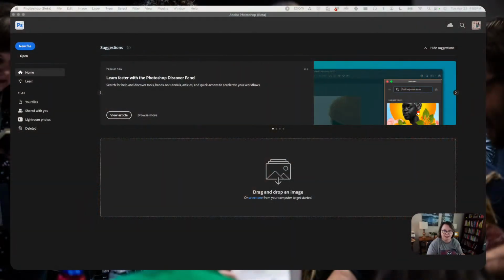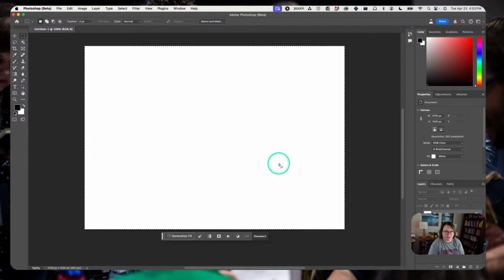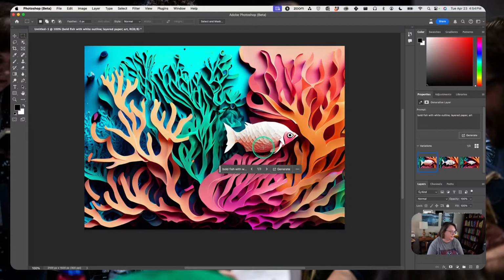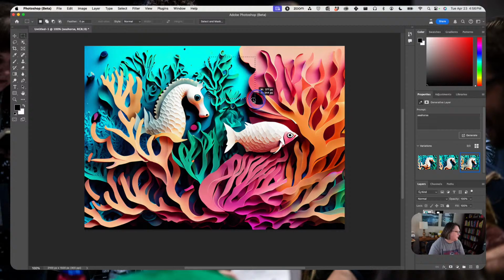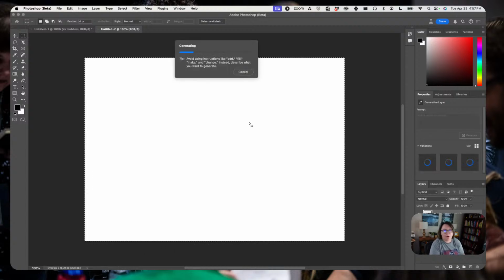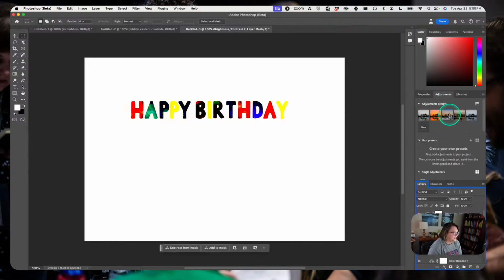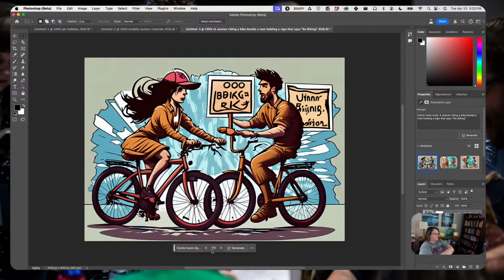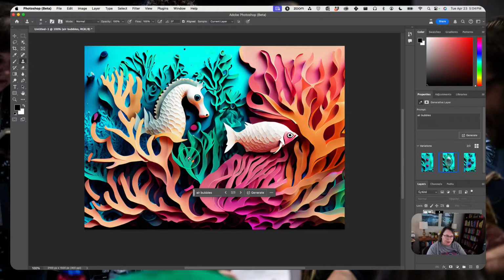Photoshop Beta - Generative AI (New!)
New Adobe Firefly update to model 3. Testing out the full image generation and more. Let’s see what it can do together.